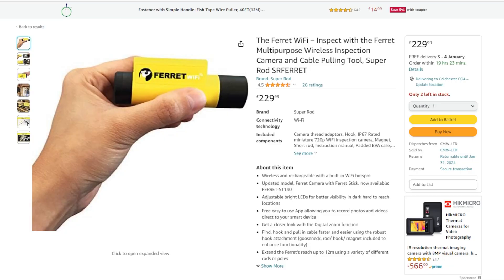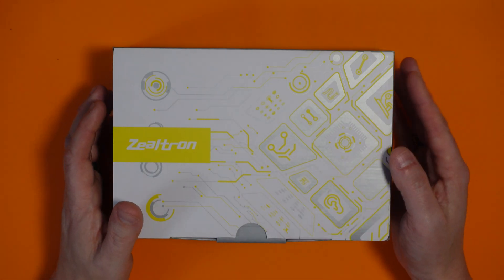The CHEAPEST TRIPLE CAMERA Endoscope / Borescope on Amazon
In today's video I'm looking at the cheapest Triple Camera Endoscope that you can buy on Amazon the Zealtron Triple Camera Endoscope

This is one of those gadgets you probably didn't know you needed until now - it's actually REALLY impressive.

In this video I'm unboxing, and testing this Endoscope / Borescope by seeing in my walls to see if a DIY project we have planned is viable.

00:00 Introduction and Titles
00:16 What is a Endoscope Camera?
01:24 There are a LOT of Endoscope Cameras
02:47 Unboxing the Zealtron Endoscope Camera
06:05 A look at the Zealtron Camera Manual
07:08 Using the Zealtron Endoscope Camera
08:46 Looking at the Menus on the Camera
10:23 What do all the buttons do?!
12:20 How small a hole do you need to get the camera into?
12:56 A warning about the 'free' SD Card
13:27 Testing the Zealtron Endoscope Camera to see behind a WALL!
14:01 Example footage of the Zealtron Endoscope Camera
16:34 Wrapping up and Thoughts
18:18 GAME OVER